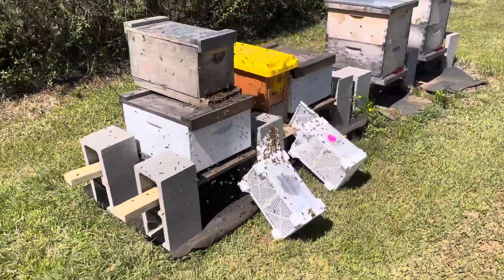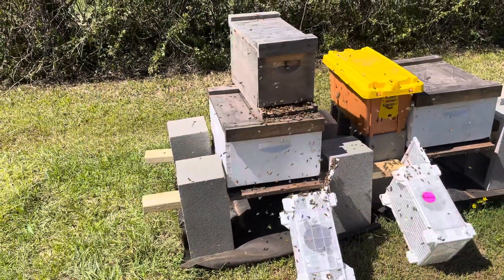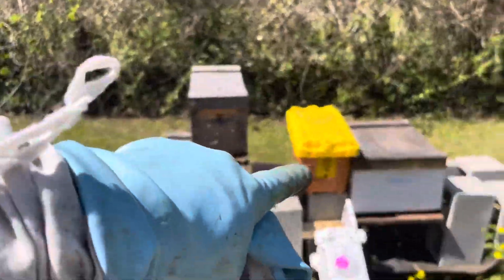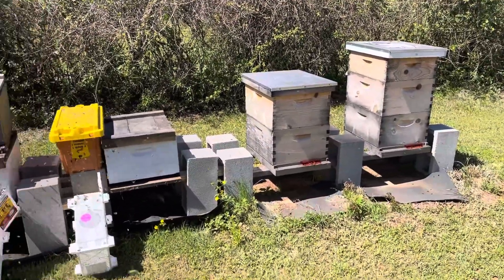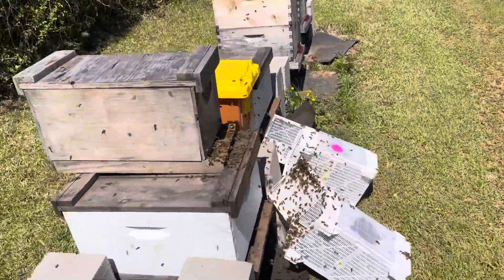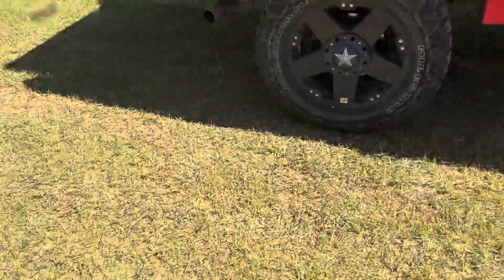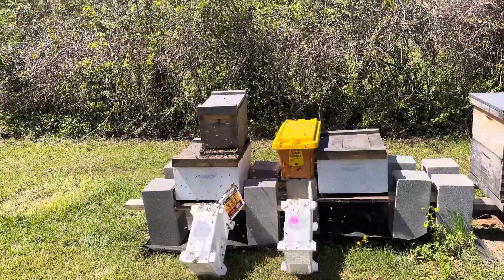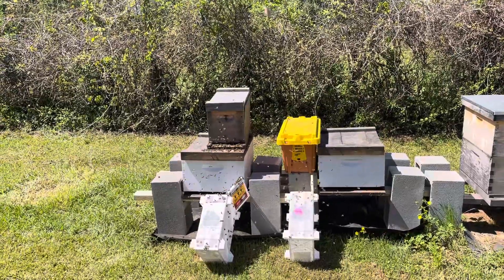Early days: SASKATRAZ HONEYBEES! ELM GROVE APIARY! Packages from Mann Lake